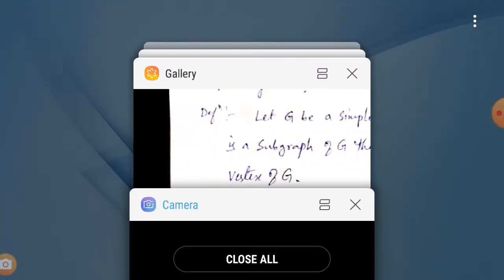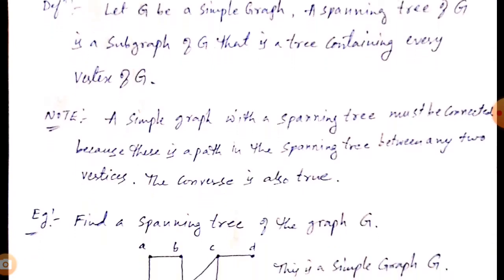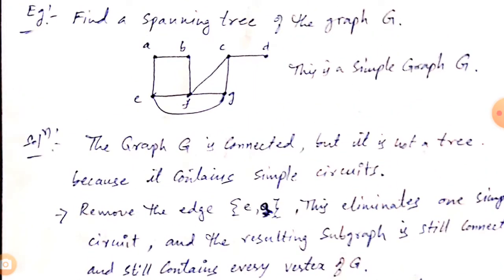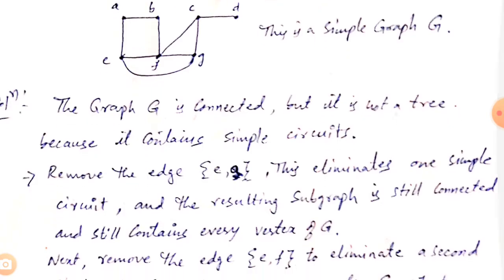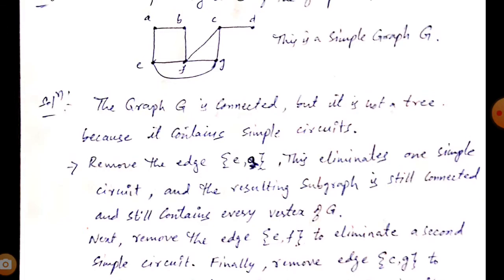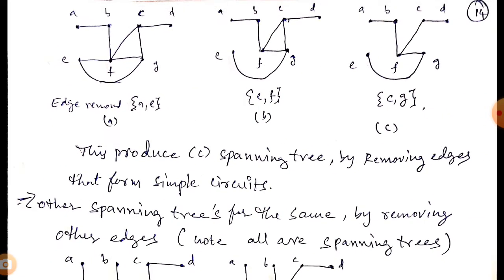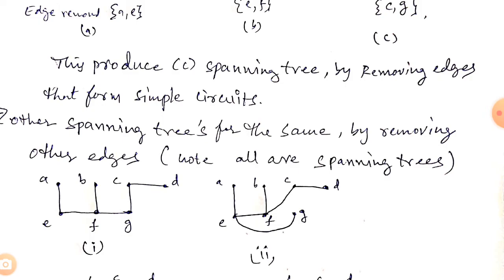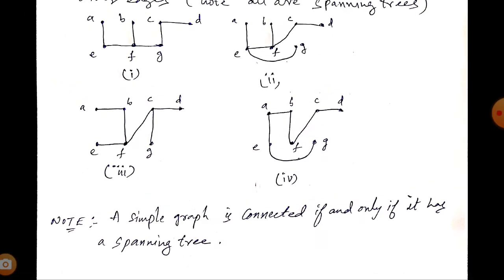TREE LEC 12 SPANNING TREE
DEFINITION OF A SPANNING TREE WITH EXAMPLE